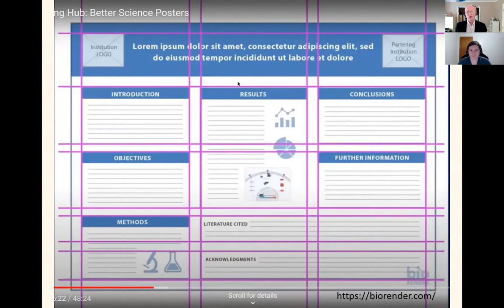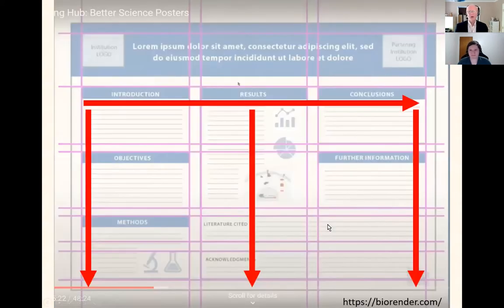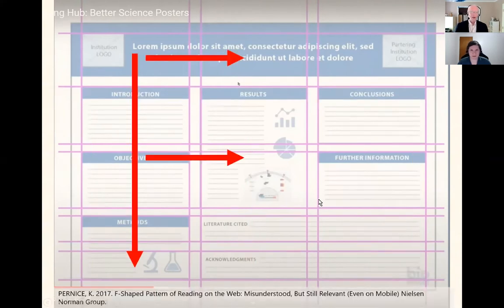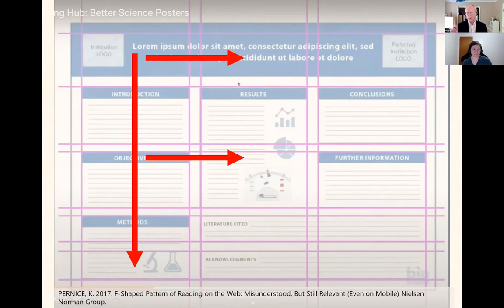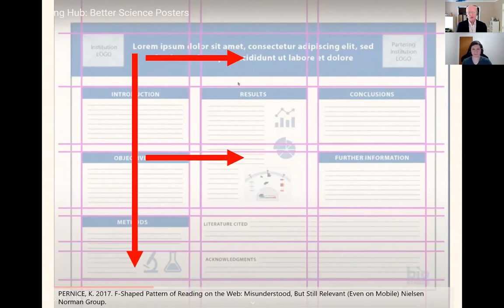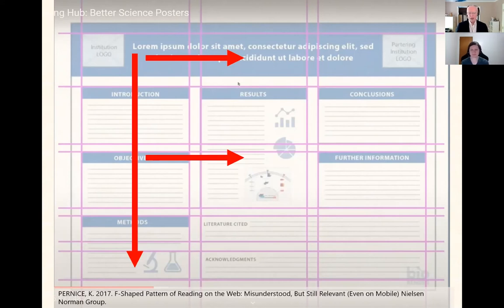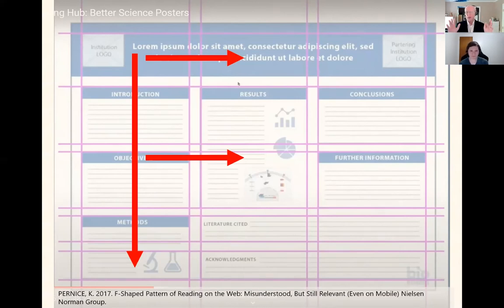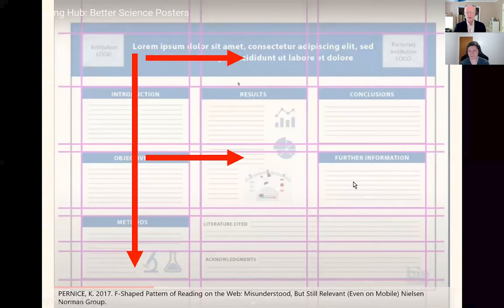Mastering Poster Design with Mike Morrison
The advise as student normally receives on how to layout a poster is wrong. Bruce Kirchoff and Mike Morrison review that advice and discuss what is wrong with it.

This video was recorded as part of the Ace It workshop at the Botany 2020 online conference in July 2020.